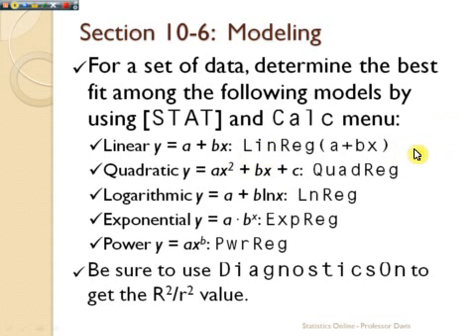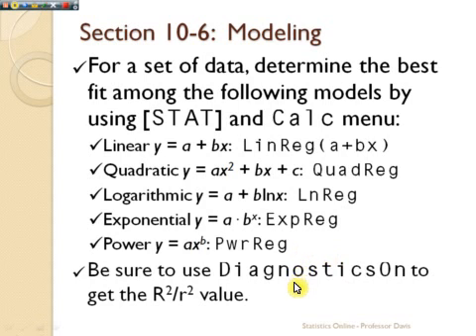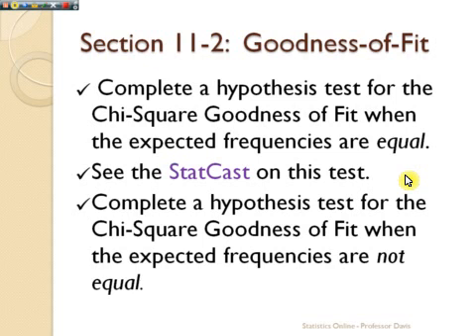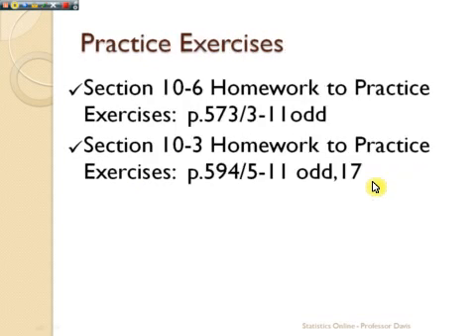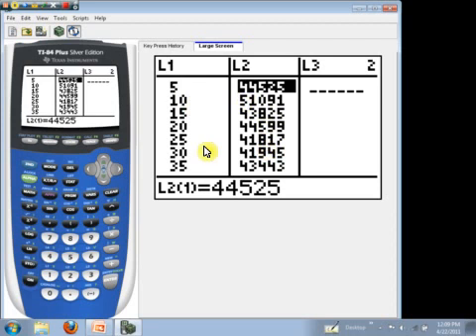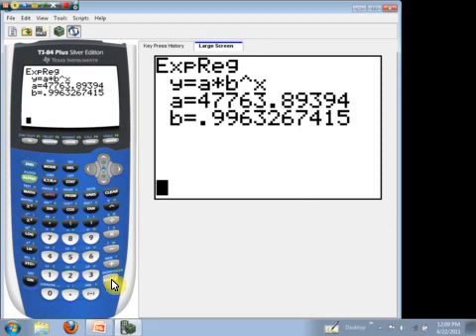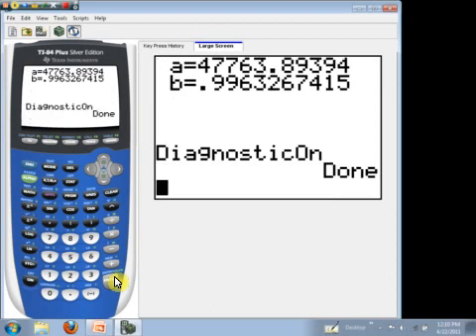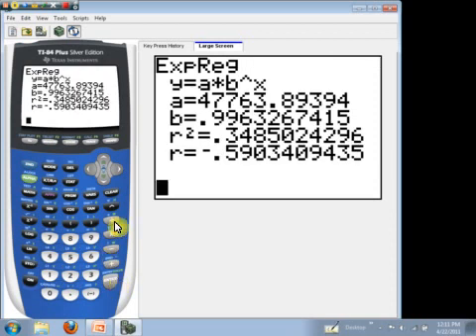Statistics Online Topics Checklist 10.6, 11.2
Modeling and Chi-Square Test for Goodness of Fit are outlined here.